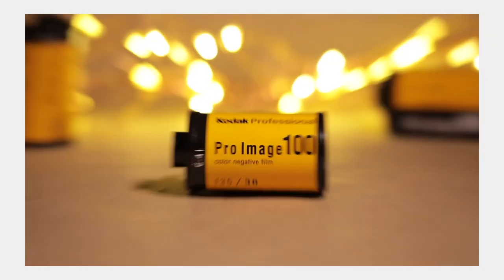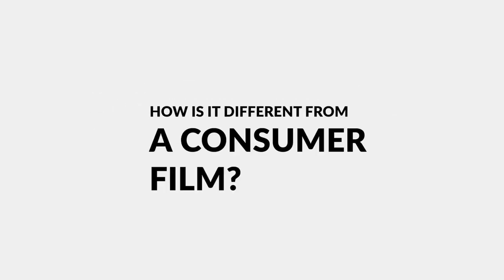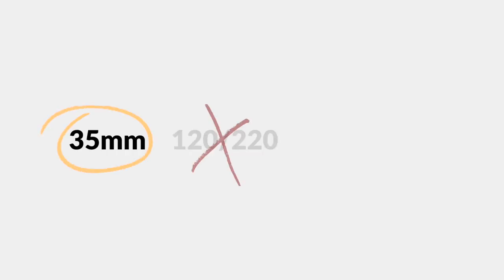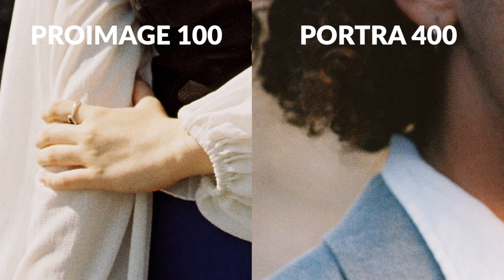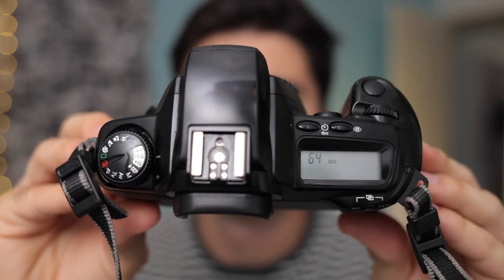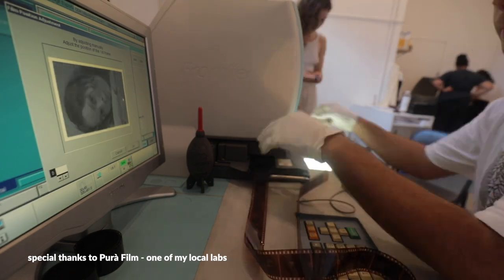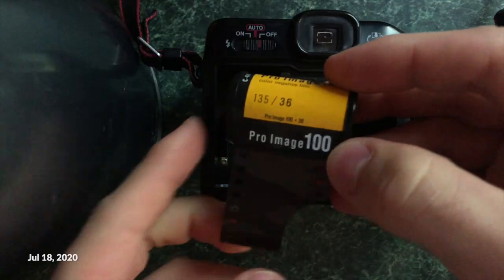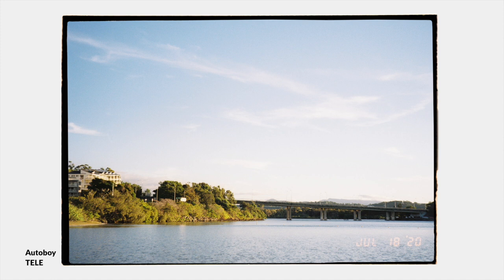Kodak Pro Image 100 Review | The BEST 35mm for Warm Climates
Pro Image is an incredibly interesting film stock. But because of its name and branding, it comes with some scrutiny right out of the box. The use of the word “Pro” - and it being labelled as a Kodak Professional film on the box - whilst not being promoted as a professional film stock by Kodak themselves is confusing. In their professional brochures, it’s nowhere to be found. And Half the reviews you can find here online say it’s professional and the other half call it a consumer film.

If you're not bored of me yet and want to see more of me and my life in between my uploads, check out my Instagram